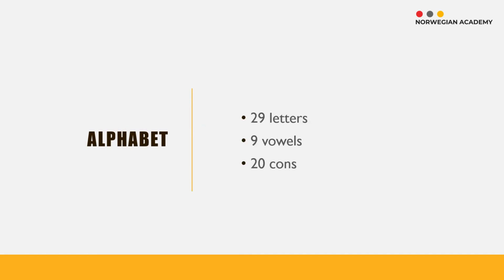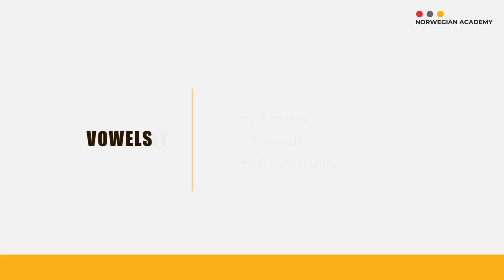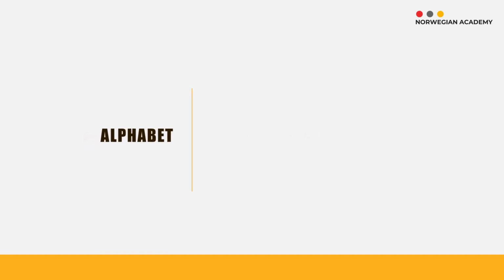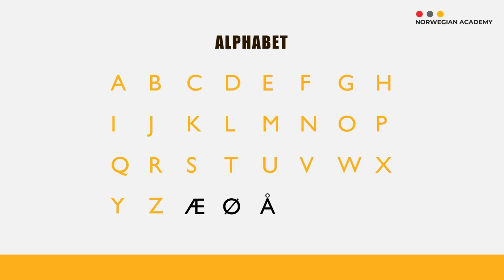Norwegian for beginners: learn Norwegian alphabet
In this video, you will learn the Norwegian alphabet and how to pronounce Norwegian letters.